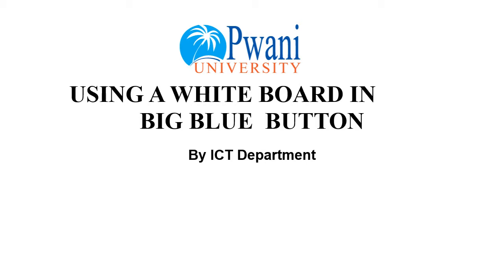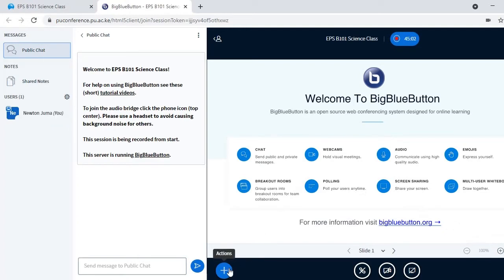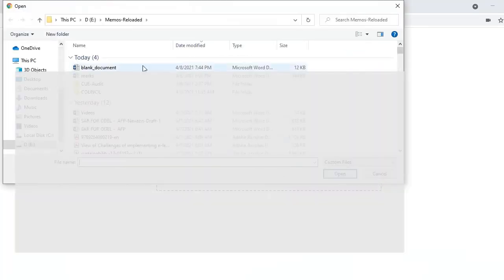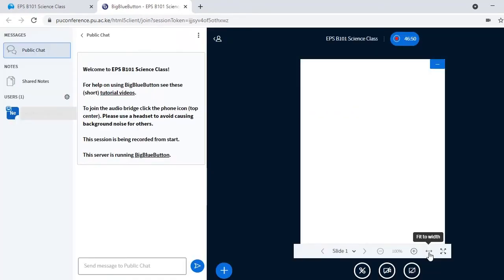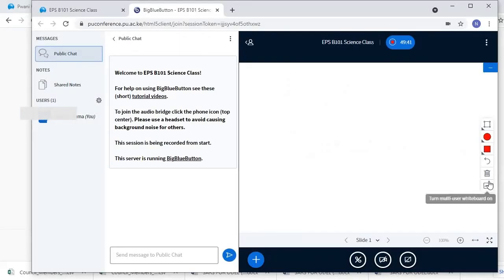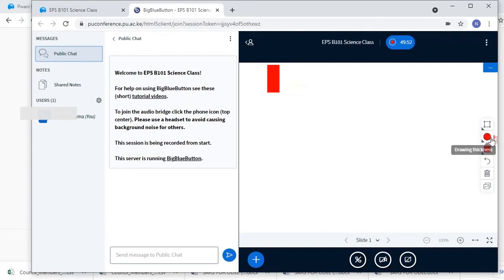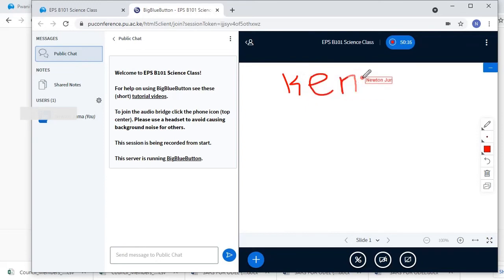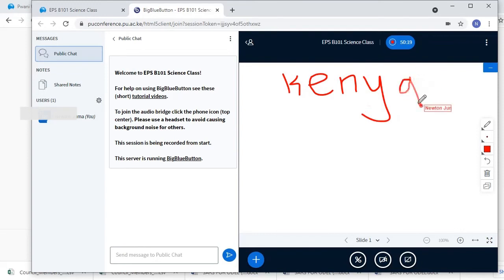Using a WhiteBoard in BigBlueButton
Step by step description on how to use a whiteboard in  BigBlueButton